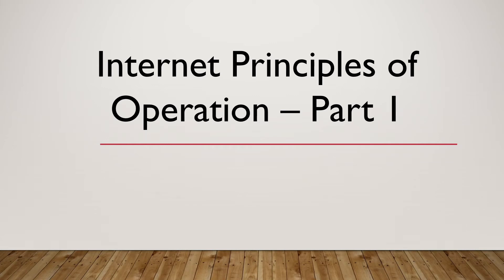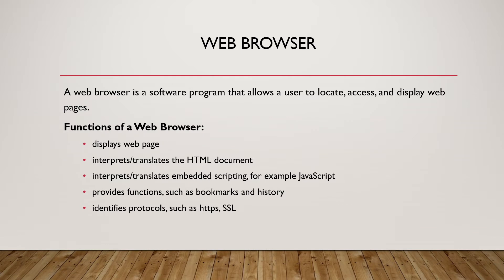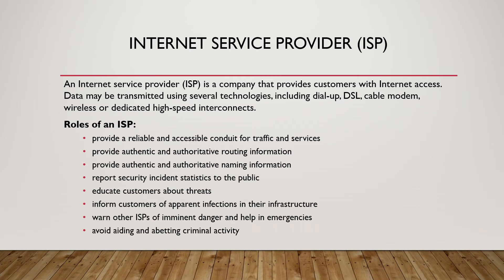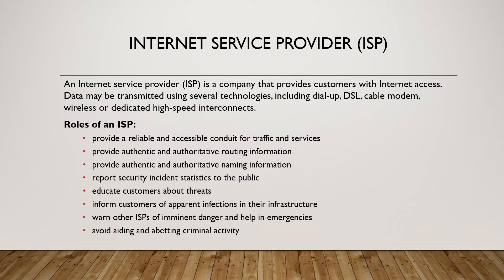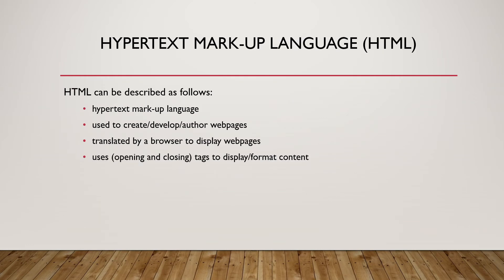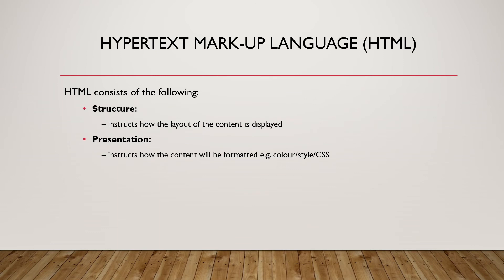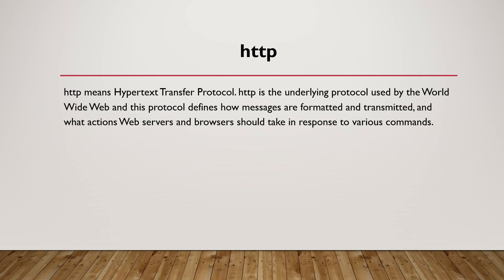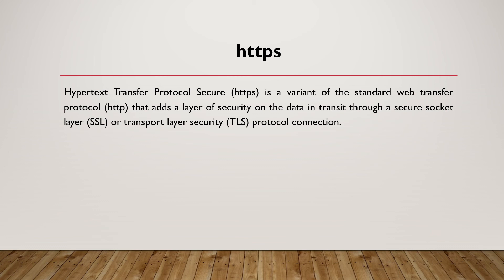Computer Science 2210 Paper 1 Internet Principles of Operation Part 1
Explanation of Computer Science 2210 Paper 1 Internet Principles of Operation Part 1